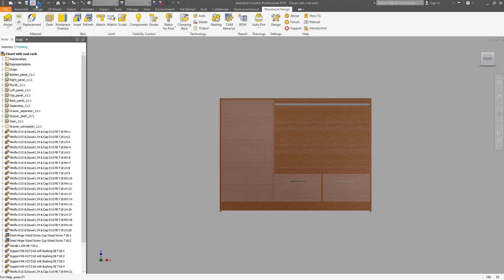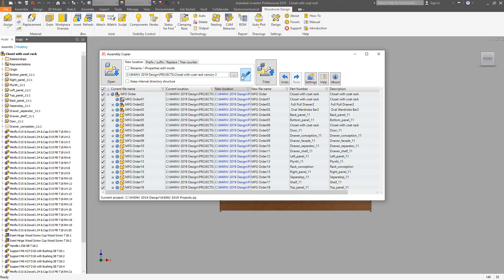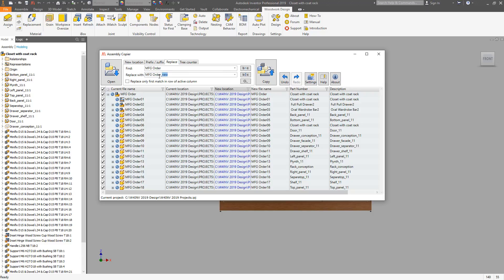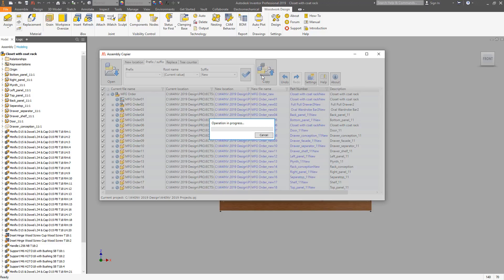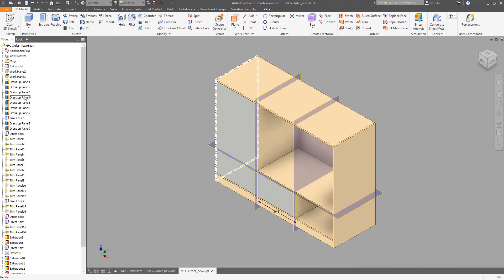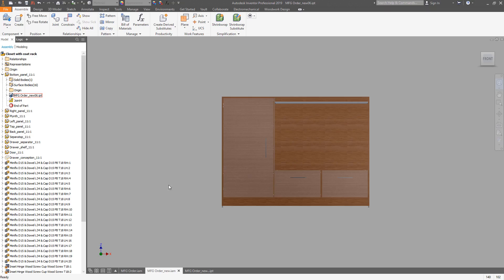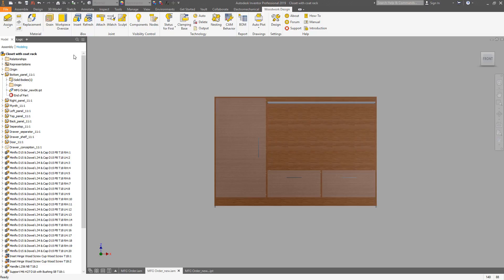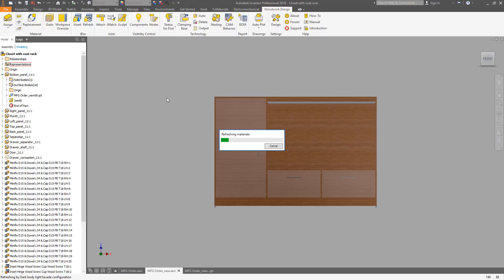10. Copy an assembly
Assembly Copier allows you to make an independent copy of any existing model. Therefore, the designer is able to quickly design a similar model of the same concept having different configurations and dimensions.